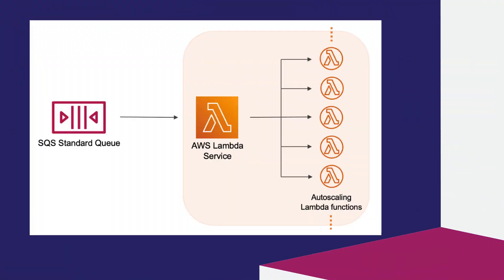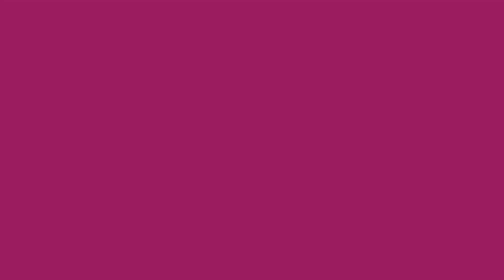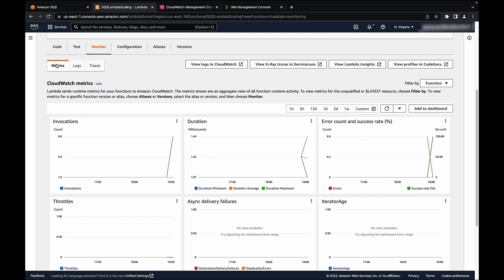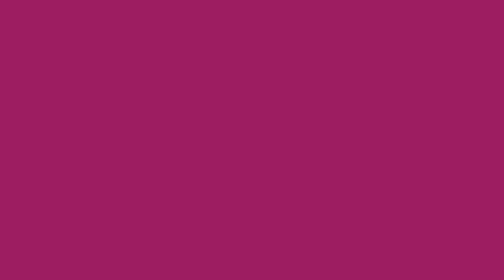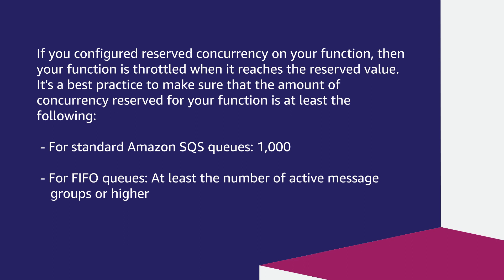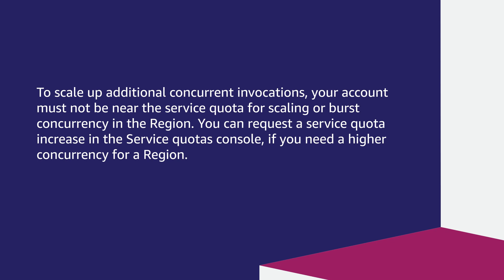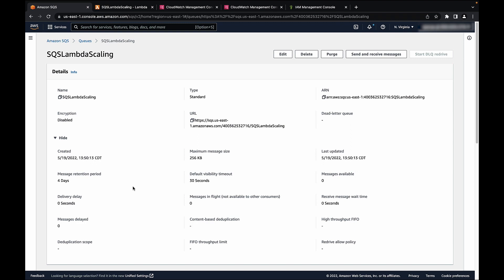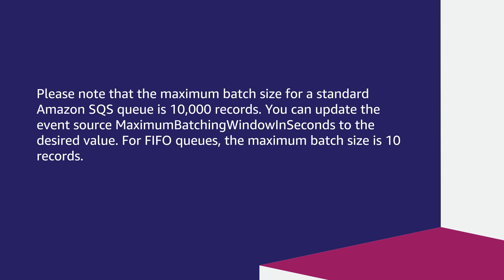Why isn't my Lambda function with an Amazon SQS event source scaling optimally?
For more details see the Knowledge Center article with this video
Aarti shows you why your Lambda function with an Amazon SQS event source isn't scaling optimally.

0:00 Introduction

0:40 Chapter 1

1:51 Chapter 2

4:21 Chapter 3

5:01 Closing